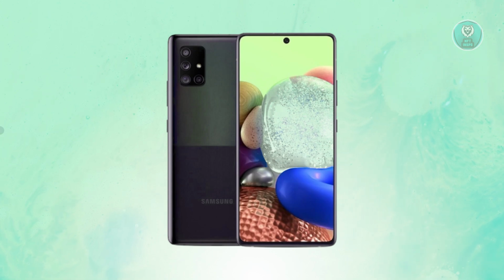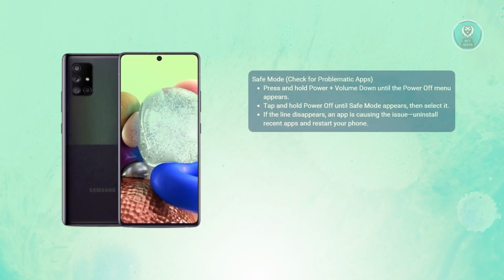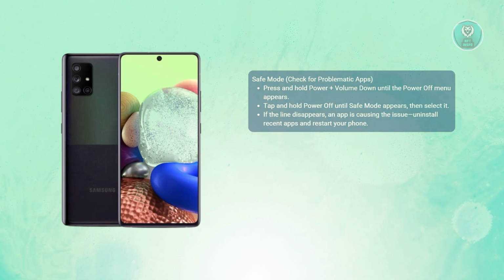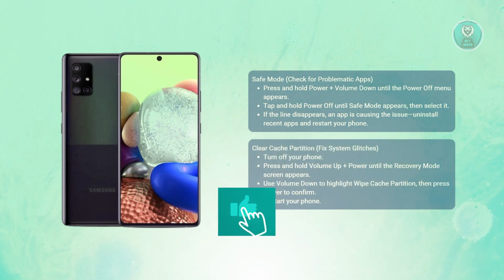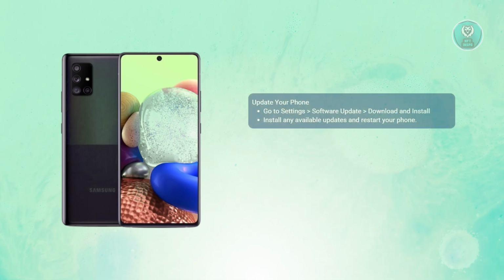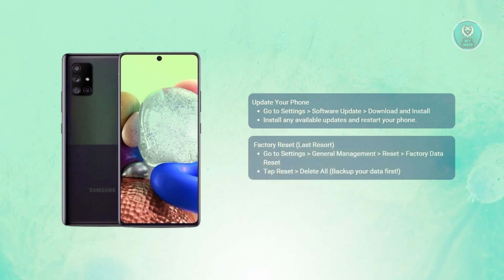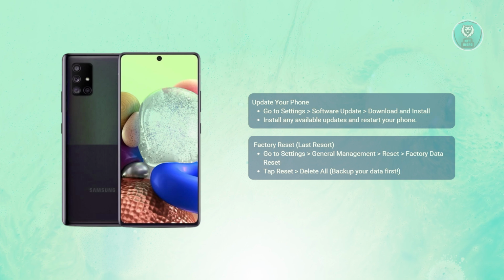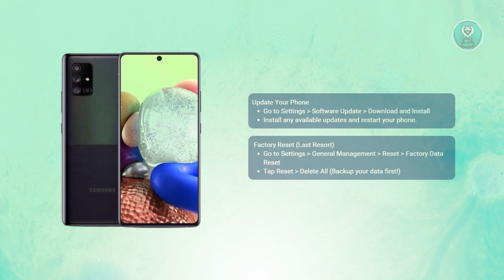How To Fix Vertical White Line On Samsung Galaxy A71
If you're experiencing a vertical white line on your Samsung Galaxy A71, then this tutorial will be perfect for you!